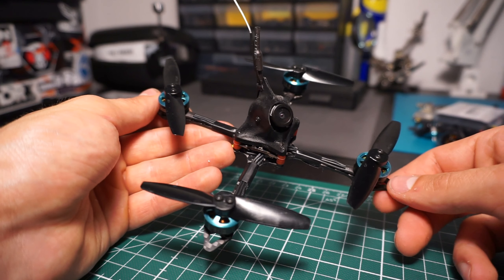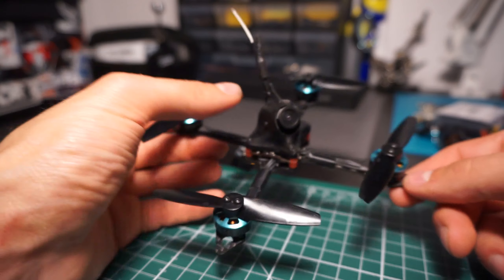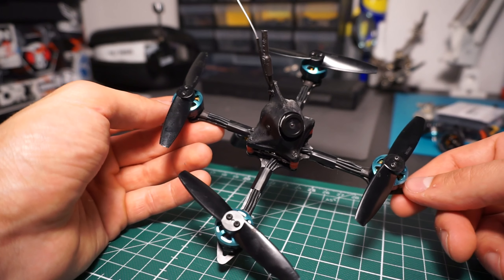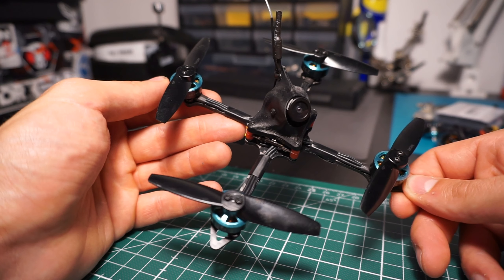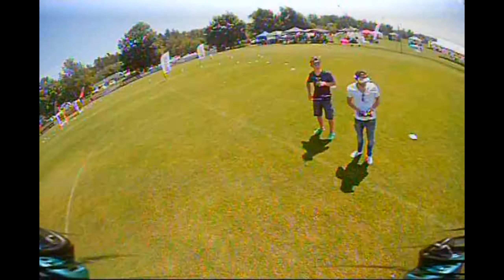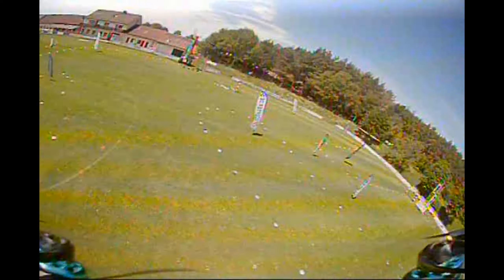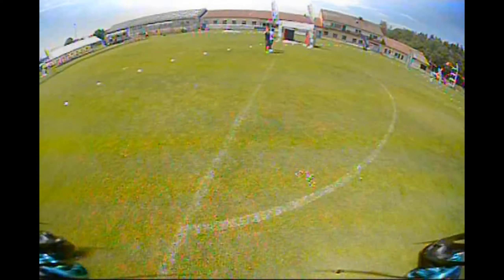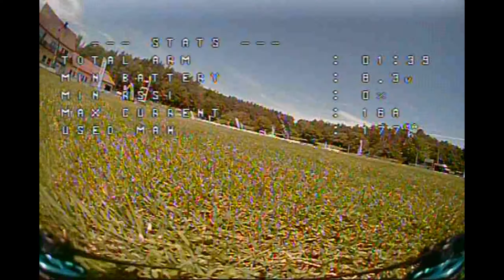DVR Flight Footage: The Sanchez 3" Toothpick